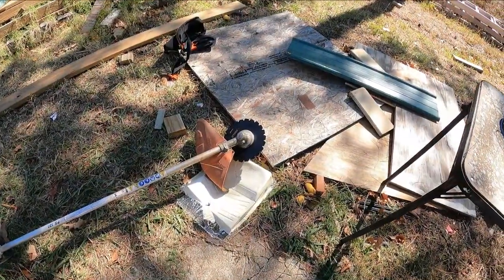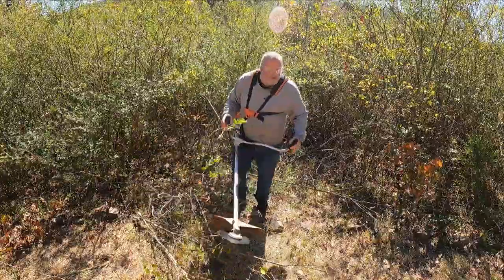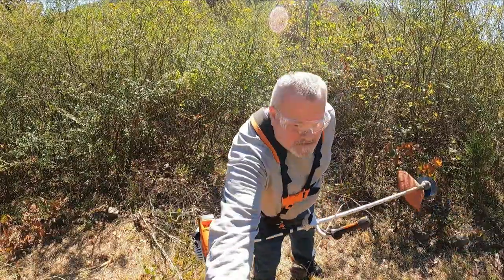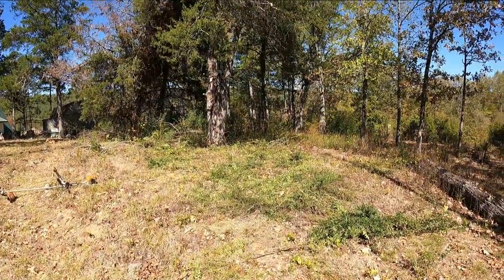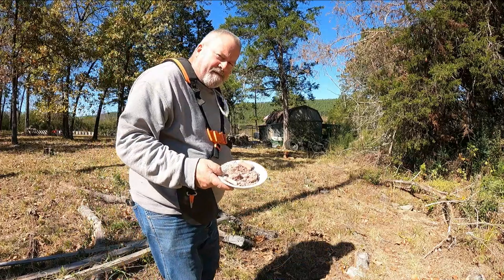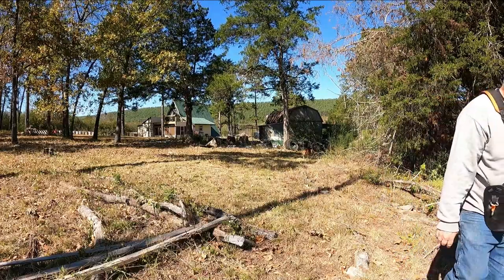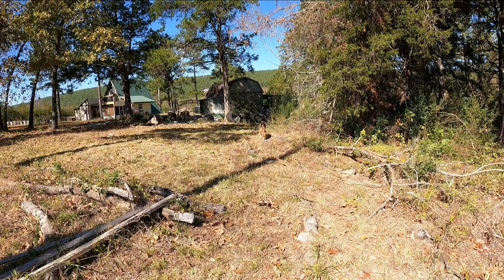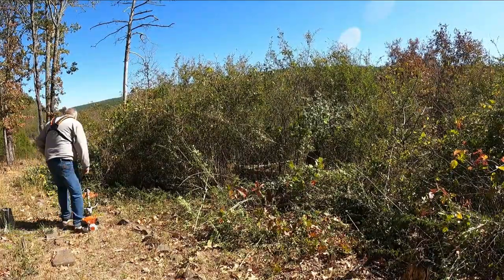Tearing It Up! Taking Down Tall Brush With Saw Blade/Fall Work On The Land.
Trying to get the place cleaned up and get a much better view on the back of property.

If you shop on Amazon, I now am in the Amazon Influencer program. Simply click on link below to buy anything on Amazon, which earns me a small commision without additional costs to you!

Mailing Address:
Dogman
P.O.Box 16
Waldron,Ar 72958